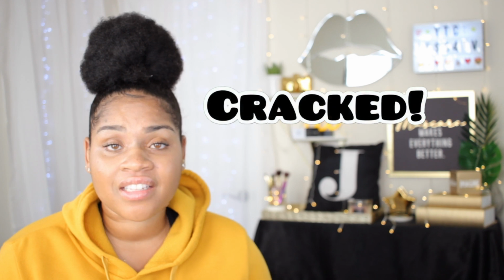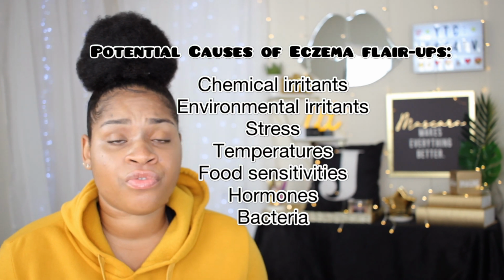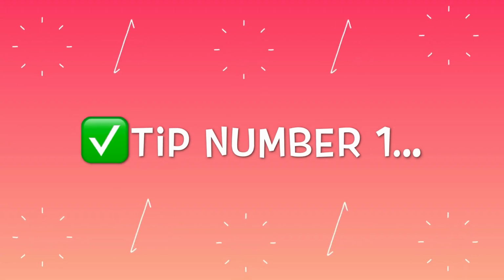Ultimate Guide for Hydrating Dry & Eczema Prone Skin | Tips & Hacks for Moisturizing Skin in Winter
Heyy y’all heyyy! In this video I’m going  to give you guys my tried and true tips and hacks to help you hydrate 💦and effectively moisturize💧 your dry or eczema prone skin, especially during the colder 🌬🥶❄️ months! I suffer from chronic atopic dermatitis aka eczema, so it a must, damn near essential for me to keep my skin super moisturized and hydrated at all times! I wanted to share with anyone who is also suffering from dry skin some tips and hacks that can be used daily to increase hydration and help combat eczema flair-ups. Catch this Drip 🧴🖐🏽 Because eczema and dry skin are not life!

Love, Live, (My) Life...Jess4TV🤍

▶️Camera:
Canon Rebel T3i
Canon Powershot SX740 HS 20.3 Megapixel
▶️Lenses:
Canon EF-S 24mm F2.8 STM Standard Prime Lens
Yongnuo YN50mm F1.8 Standard Prime Lens
▶️Lighting:
Emart 18-inch Ring Light
MOUNTDOG Softbox 20x28
10-inch Ring Light
▶️Microphone:
Rode VideoMicro Compact On-Camera with Rycote Lyre Shock Mount
Boya By M1 Lavalier
▶️Battery: ACK-E8 AC Power Adapter Supply

🤍Storage💾:
▶️SanDisk - Ultra Plus 64GB SDXC UHS-I Memory Card
▶️SanDisk - Ultra Plus 32GB SDXC UHS-I Memory Card
▶️iCloud Drive 200GB

🤍Editing Software and Equipment 💻🖱📱:
▶️MacBook Pro 2020
▶️iPad Pro 12.9inch
▶️iMovie
▶️Canva
▶️Lensa
▶️InShot
▶️PicArt